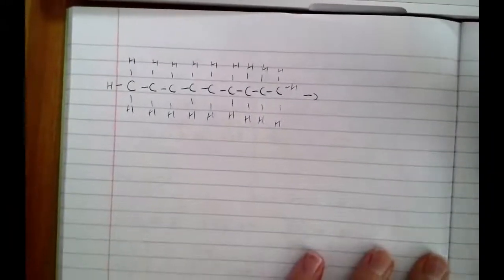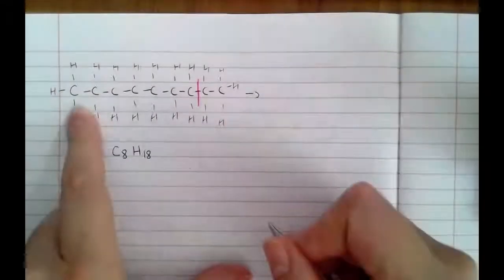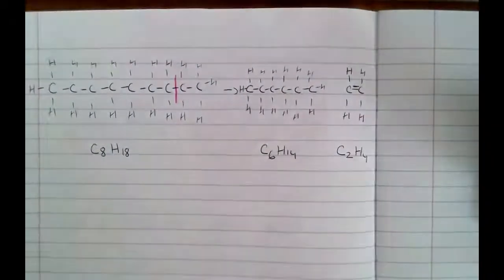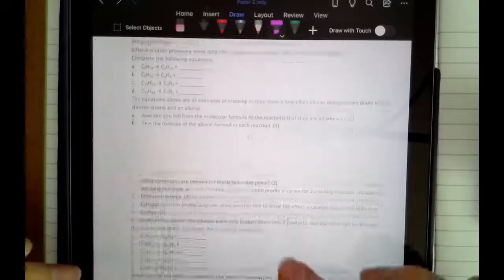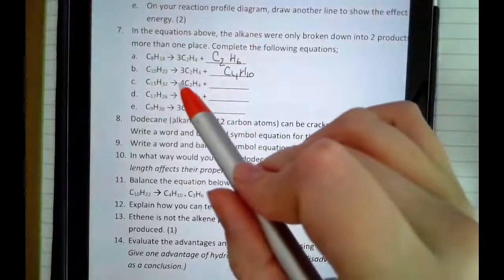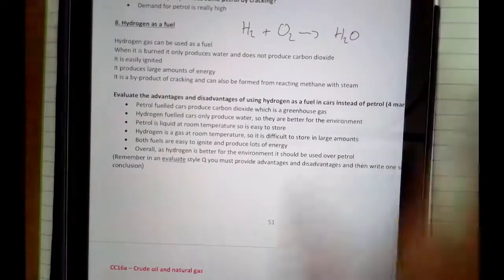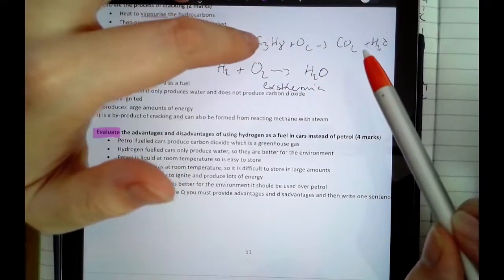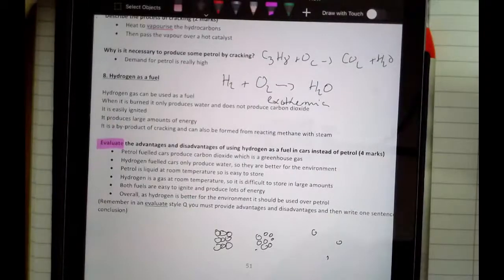CC16 Part 4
Cracking